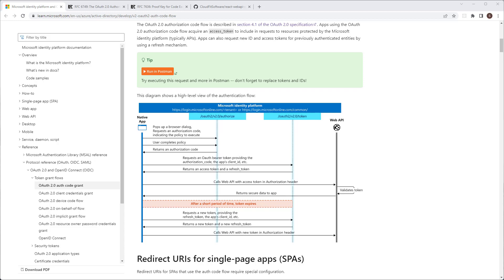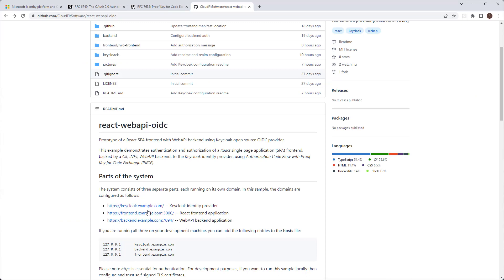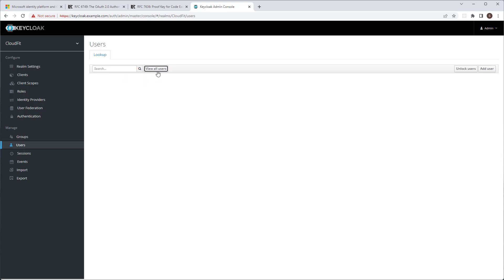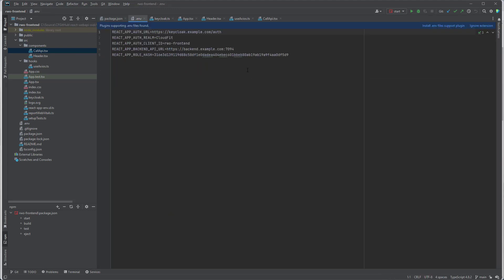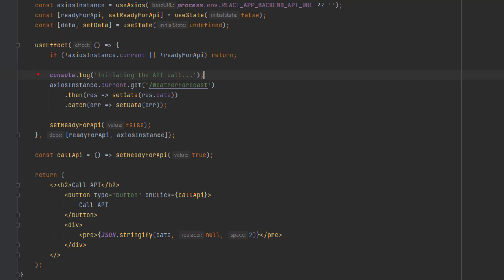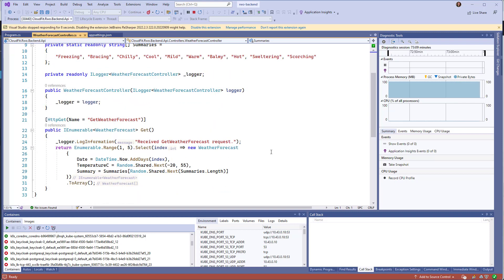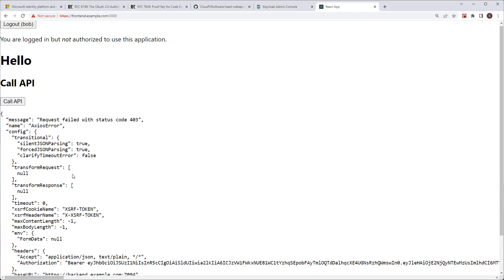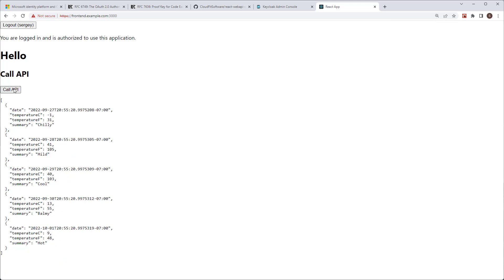React SPA frontend with WebAPI backend using Keycloak open source OIDC provider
This example demonstrates authentication and authorization of a React single page application (SPA) frontend, backed by a C#, .NET, WebAPI backend, to the Keycloak identity provider, using Authorization Code Flow with Proof Key for Code Exchange (PKCE).